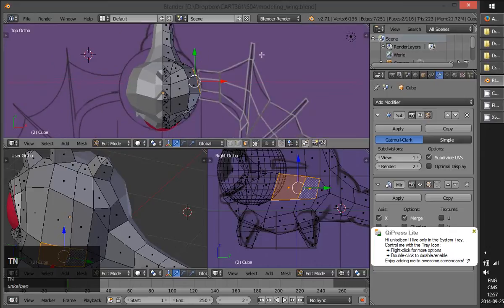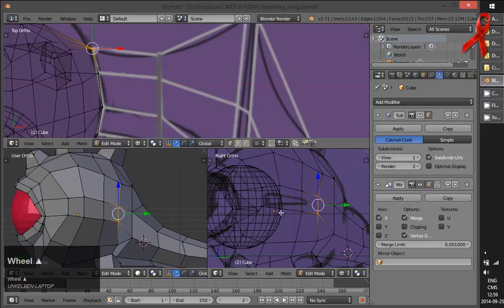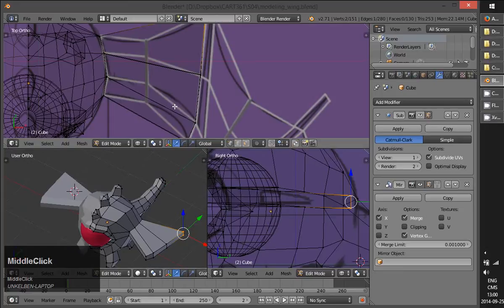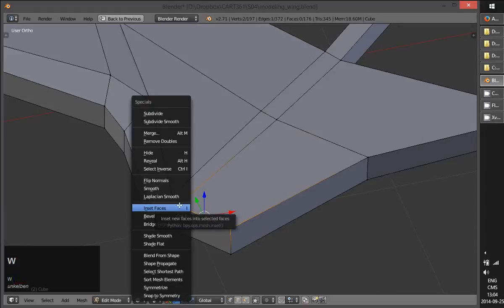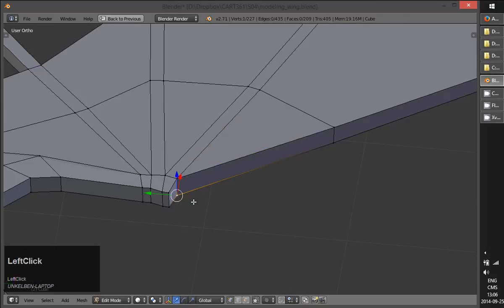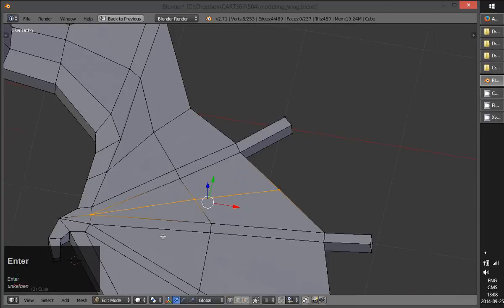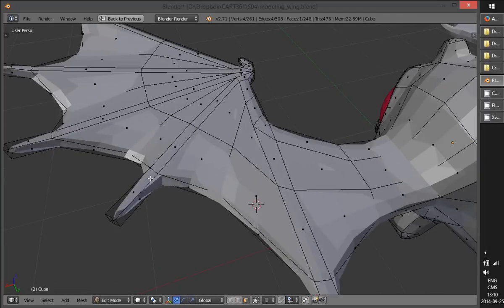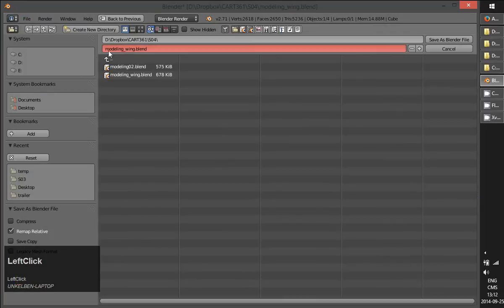bat wing modeling